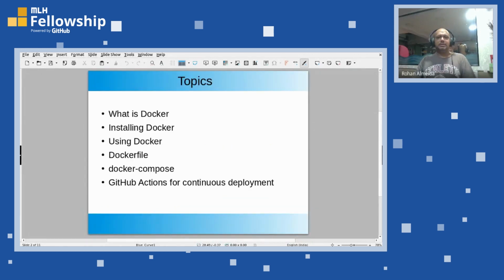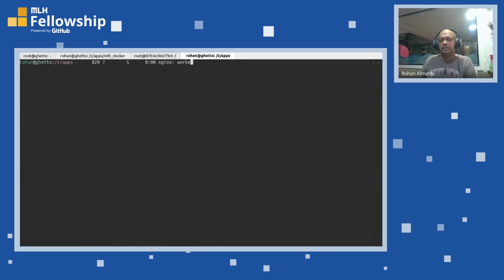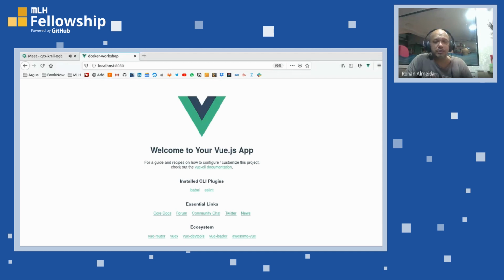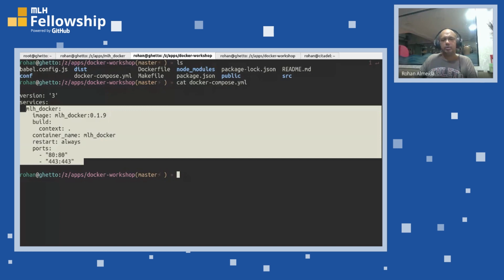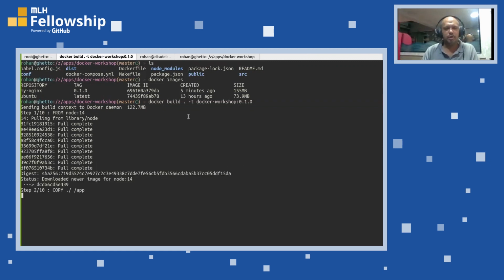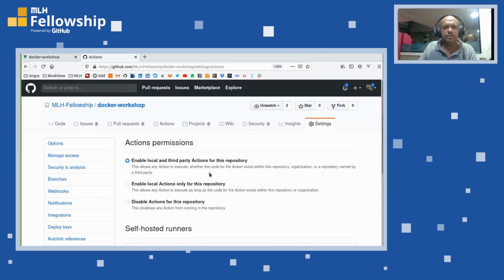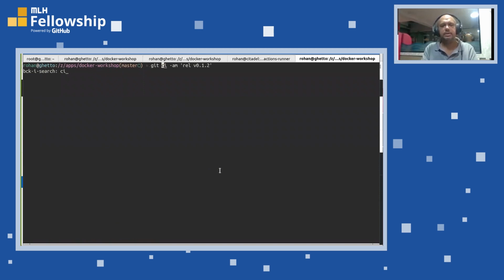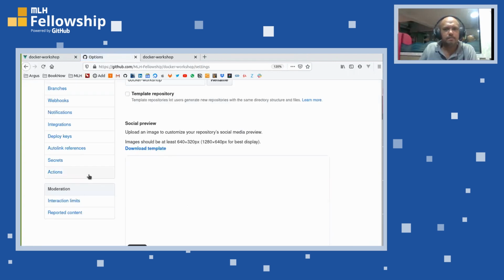MLH Fellowship: Introduction to Docker with Rohan Almeida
Get to know Docker from start to deployment. Learn the basics of Docker and from there we will immediately learn how to deploy an app to production. This includes learning about Dockerfile and docker-compose too.

Structure:
1. What is Docker
2. Using Docker commands
3. Dockerfile
4. docker-compose
5. GitHub Actions for continuous deployment